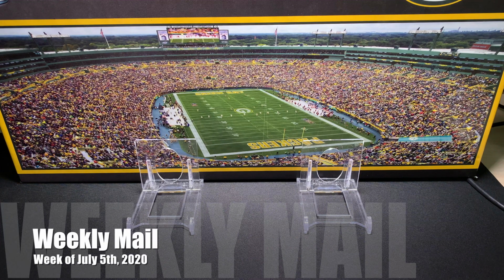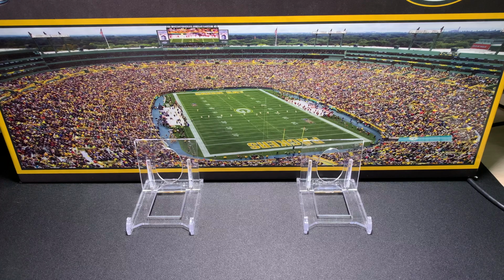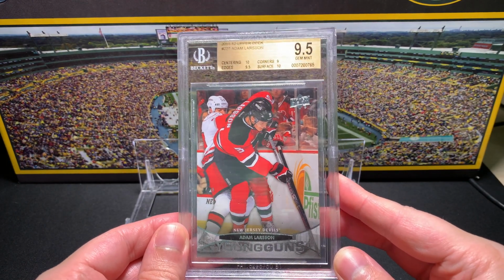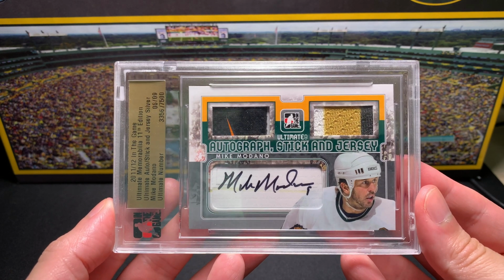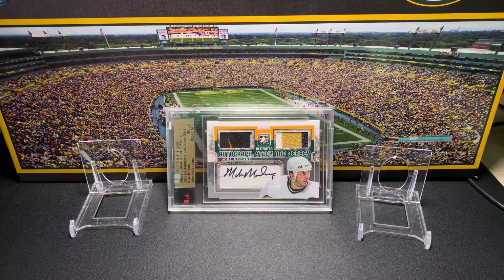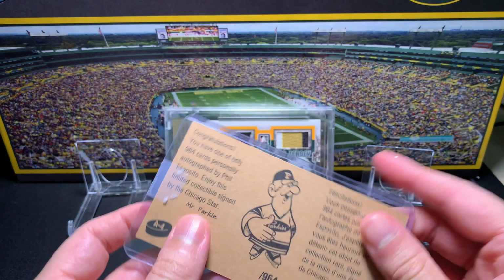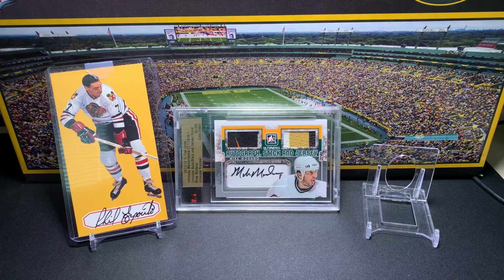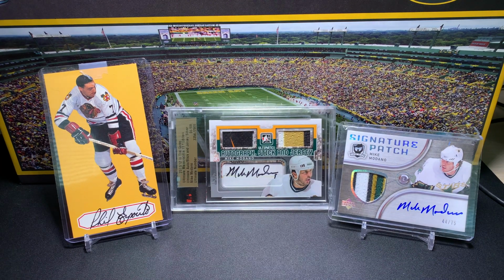Trio of Autographs Mail Day! (Phil Esposito and Modano x2)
A short holiday week in Canada meant a quiet mailbox, but some quality cards still made it in the mail. Might as well try out the phone camera for some 4k Hockey Cards!

First a 1994 Parkhurst Tall Boy Autograph of Phil Esposito showing him playing for the Chicago Blackhawks
Next is 2 Mike Modano autographs to add to that collection including a 2005/06 The Cup Signature Patches /75 and a 2011-12 ITG Ultimate Auto/Stick/Jersey numbered to 9!

The collection stands at 1338 Different Mike Modano cards and counting!

Have a great weekend and thanks for checking out the channel!